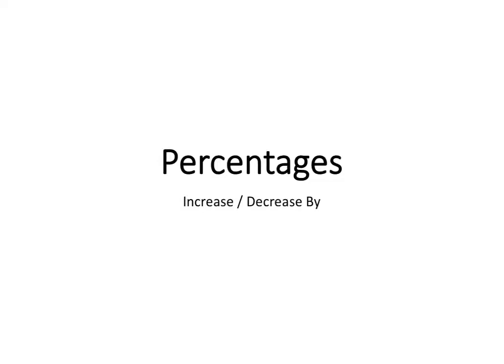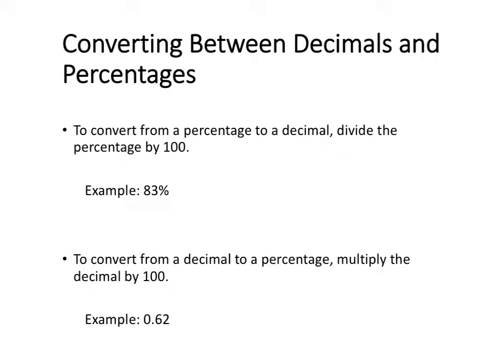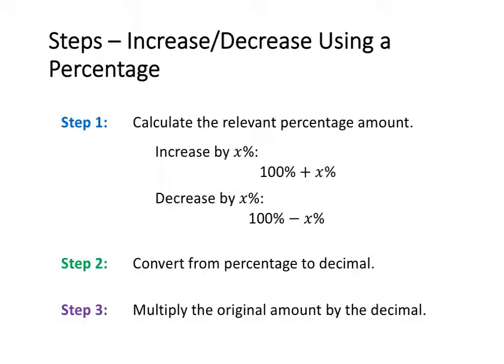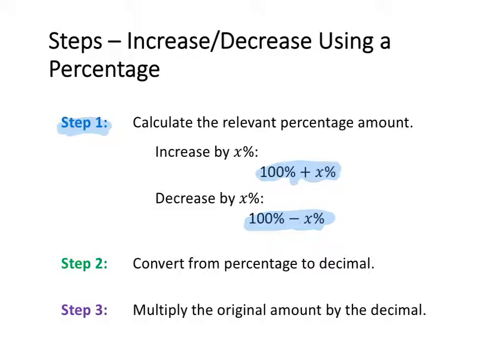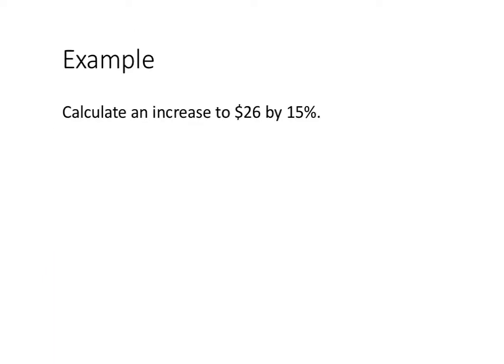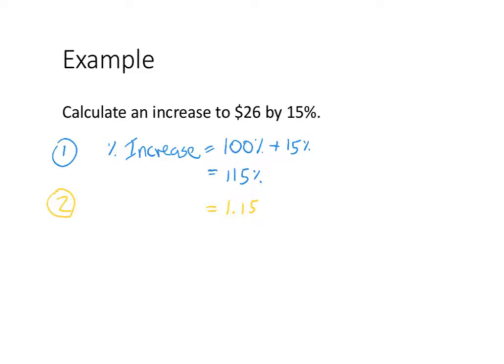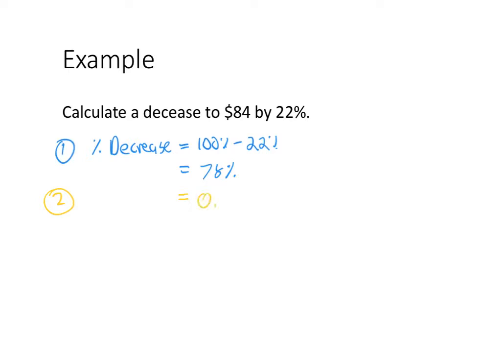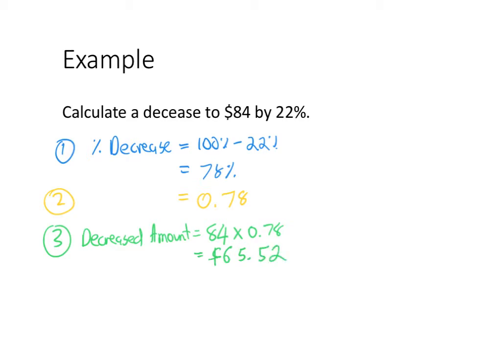Percentage Increase Decrease